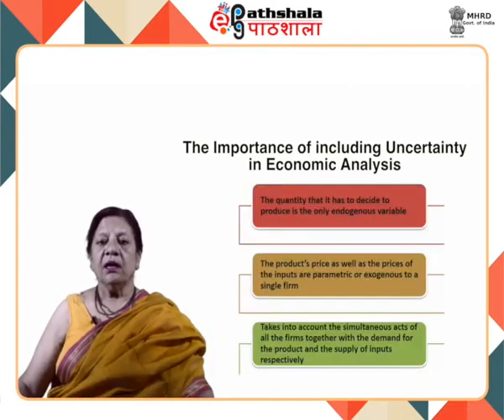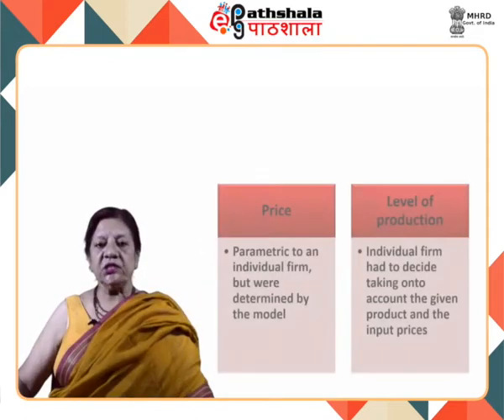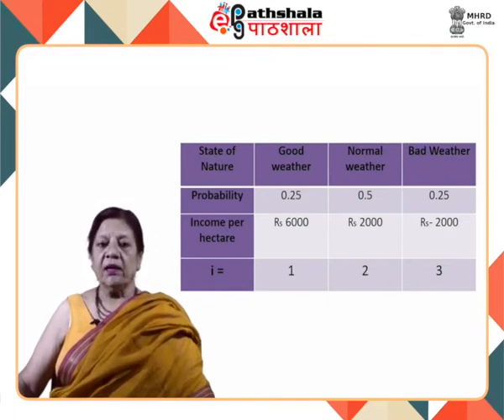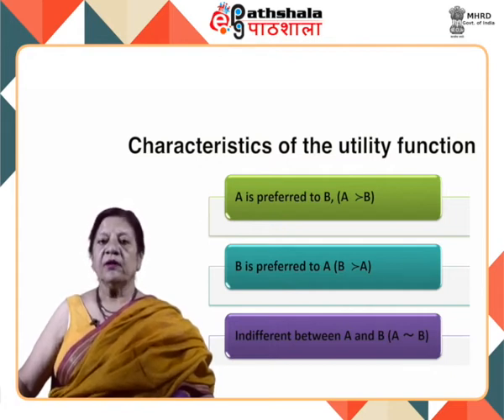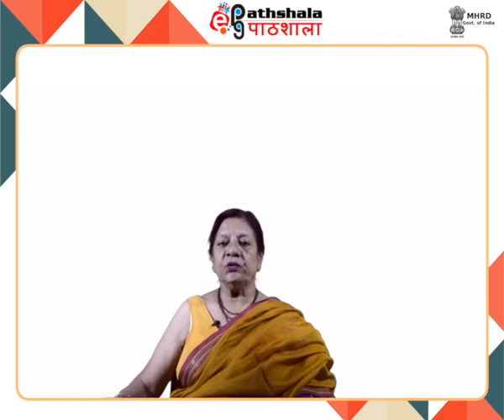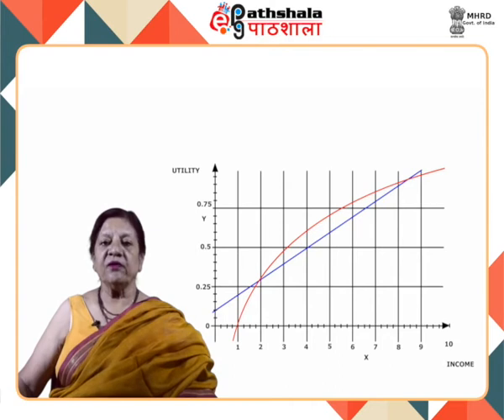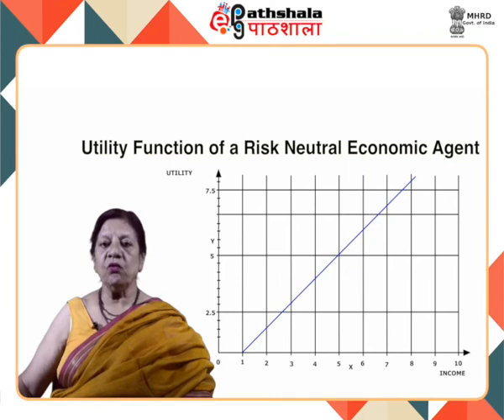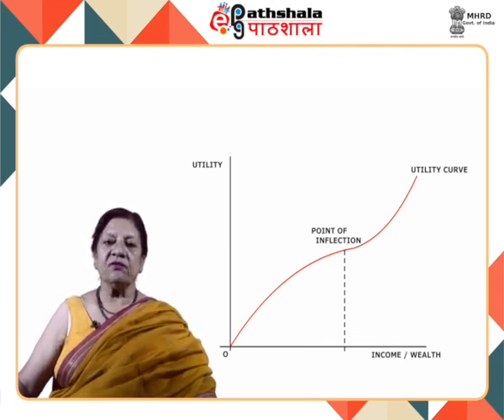Economics of uncertainty, individual behaviour towards risk (ECO)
Subject : Economic
Paper  : Advance microeconomics
Module : Economics of uncertainty, individual behaviour towards risk
Content Writer : Dr. Ramaji Narayana